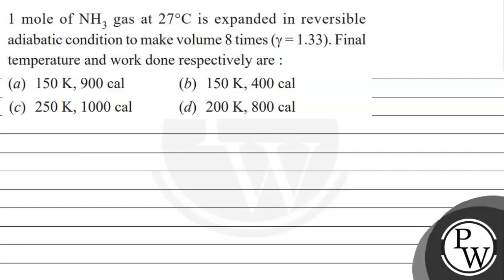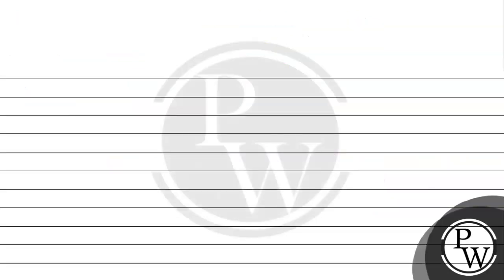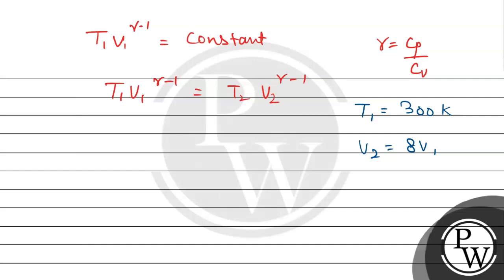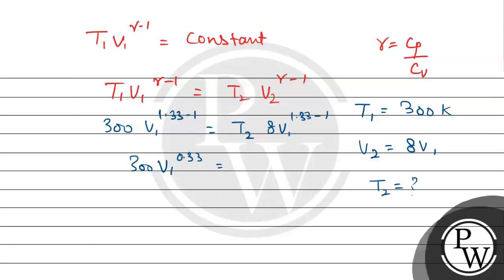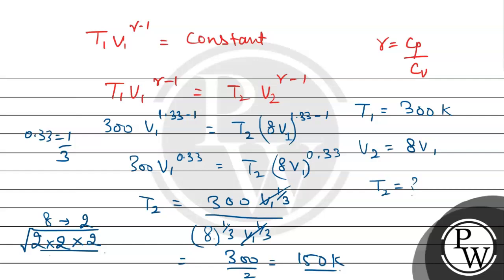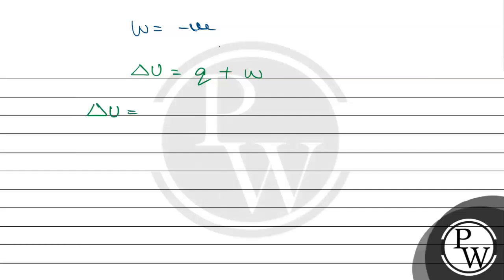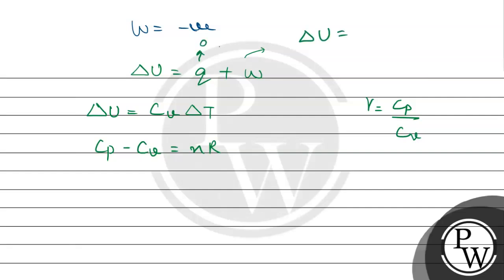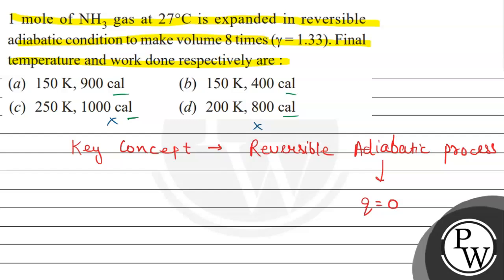1 mole of \( \mathrm{NH}_{3} \) gas at \( 27^{\circ} \mathrm{C} \) is expanded in reversible adi...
1 mole of \( \mathrm{NH}_{3} \) gas at \( 27^{\circ} \mathrm{C} \) is expanded in reversible adiabatic condition to make volume 8 times \( (\gamma=1.33) \). Final temperature and work done respectively are :
(a) \( 150 \mathrm{~K}, 900 \mathrm{cal} \)
(b) \( 150 \mathrm{~K}, 400 \mathrm{cal} \)
(d) \( 200 \mathrm{~K}, 800 \mathrm{cal} \)